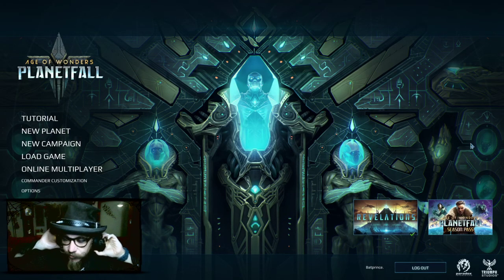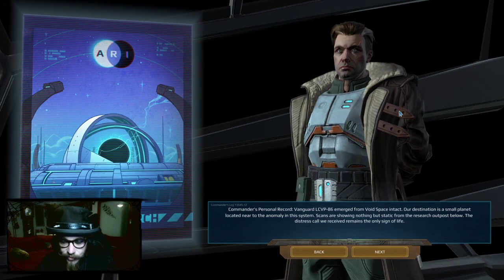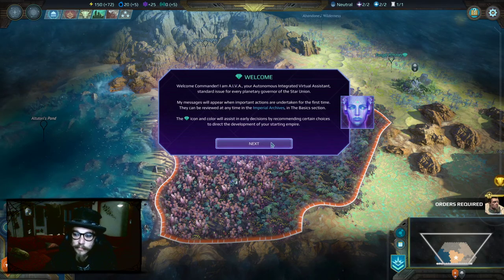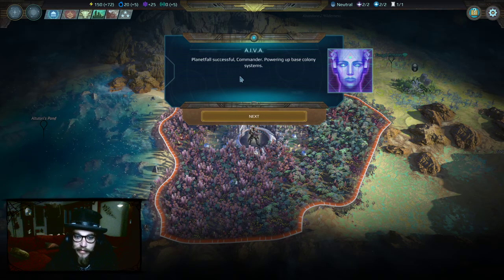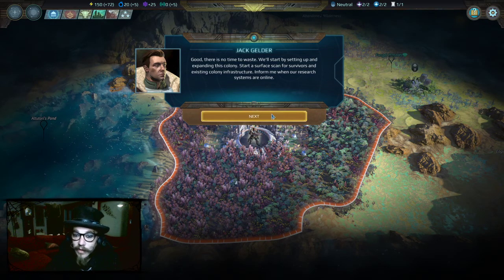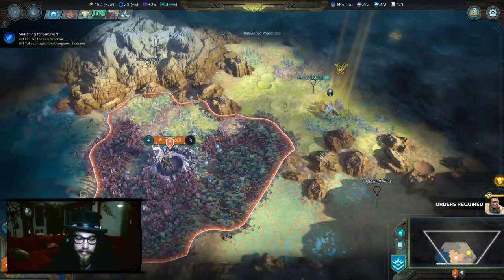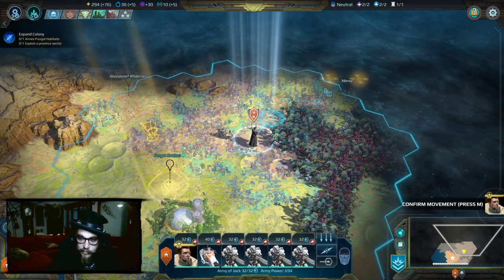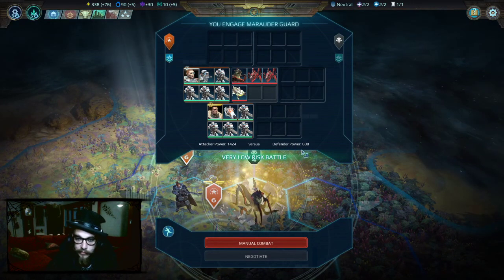Bug Hunt (Age Of Wonders: Planetfall)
What secrets will unfold
when I uncover the history of the fallen galactic empire?
Discovering the fate of the Star Union
exploring lush landscapes, wild wastelands
and overgrown megacities.
Encountering rival factions and discovering hidden technologies
long forgotten in abandoned places.
Oh,
And shooting bugs.